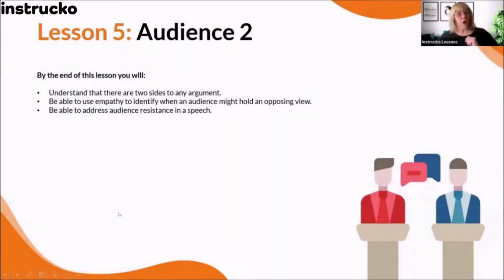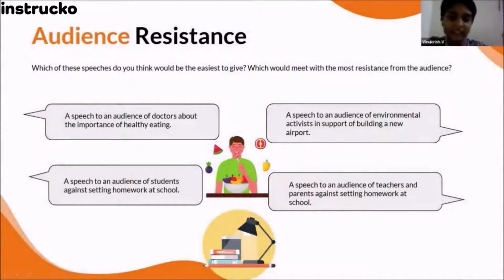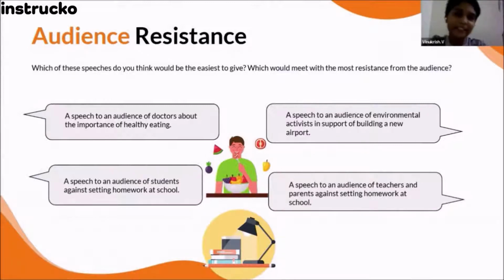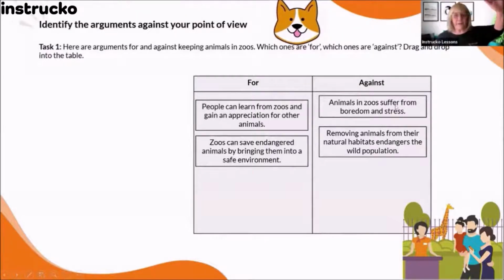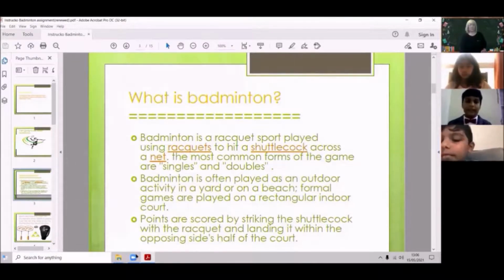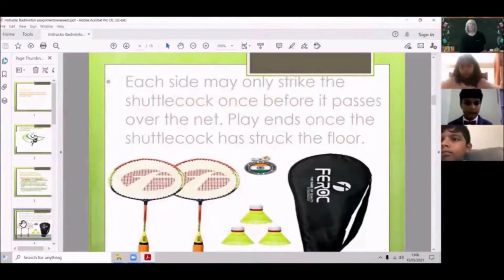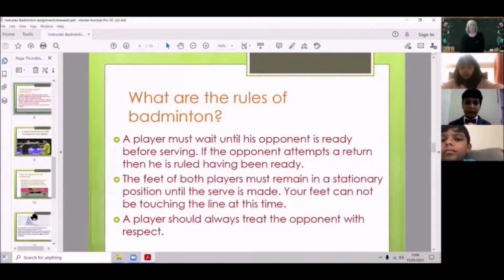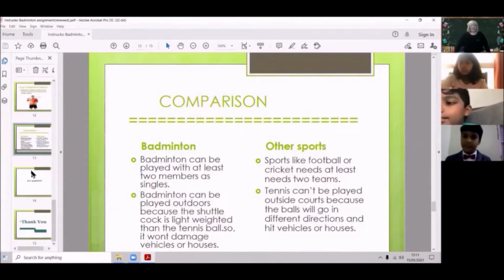Live Public Speaking classes: Student Journey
Want us to let you in on a secret? How about our success mantra? Well, it's simple. Our success lies in your child's progress!

Meet Vinukrish, who enrolled in our public speaking course, and has made huge strides in his journey over the past 10 weeks. Here's a snippet of his journey towards becoming a public speaker. Now you know why we emphasise on having expert guidance and monitoring children progress every step of the programme.